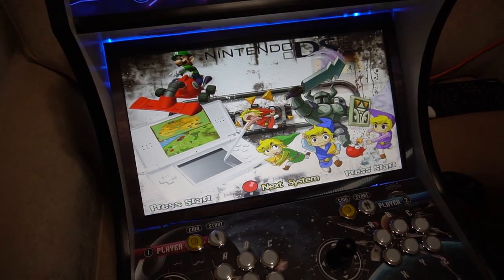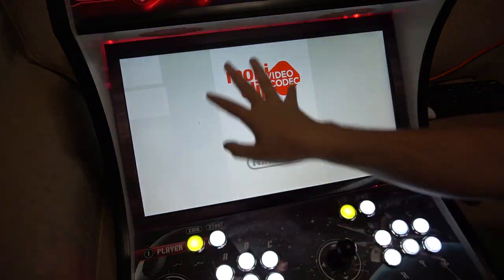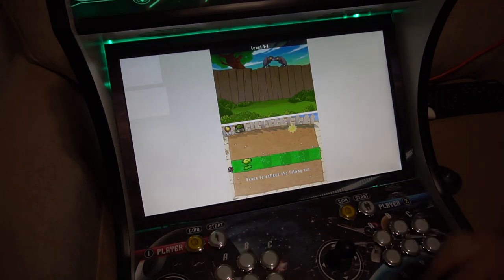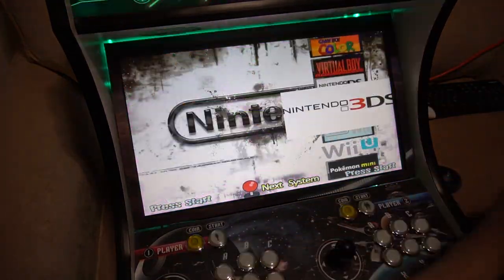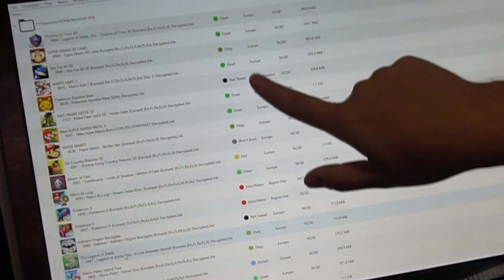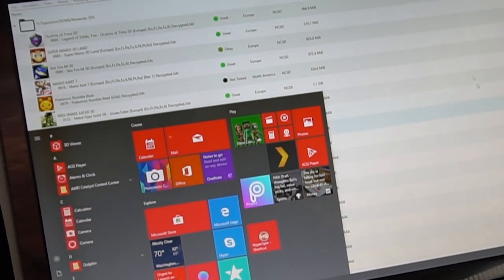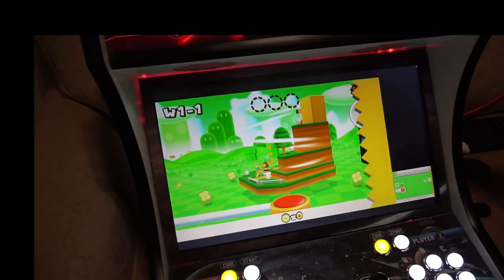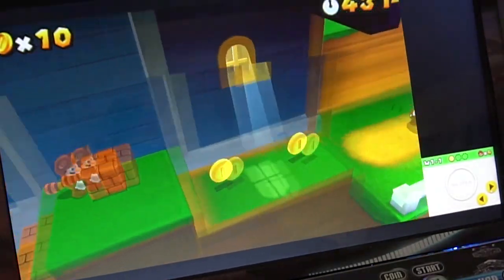Budget Beast - Nintendo DS & 3ds